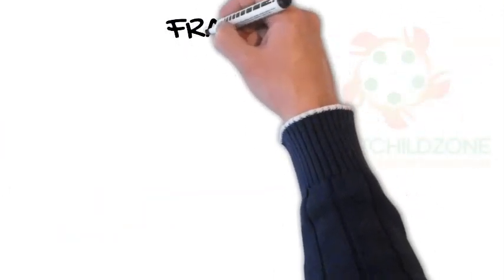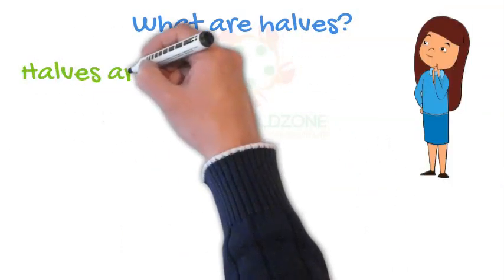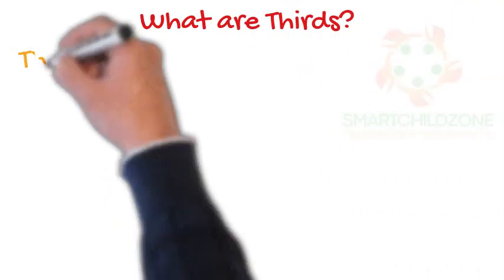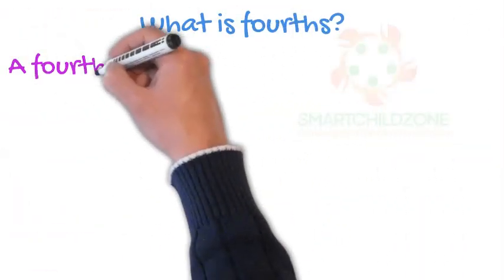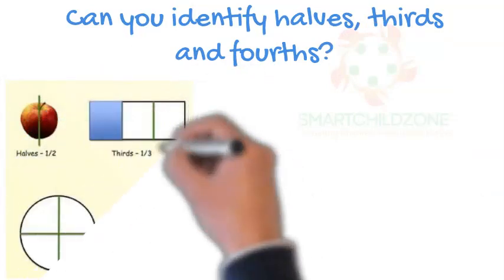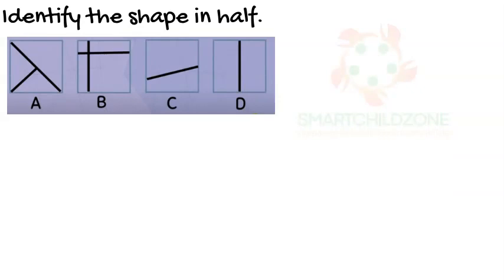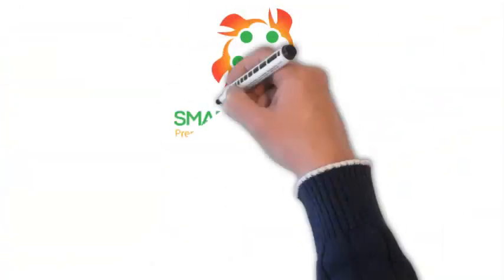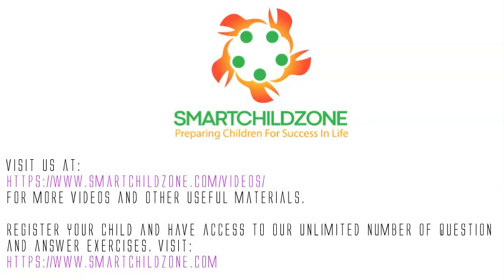FRACTIONS, HALVES, WHOLE NUMBER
Understanding fractions.